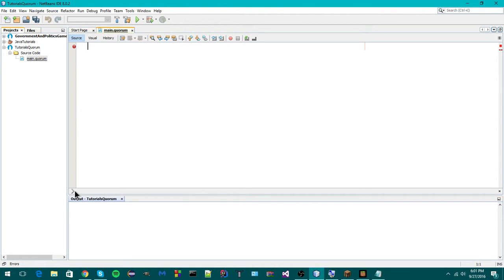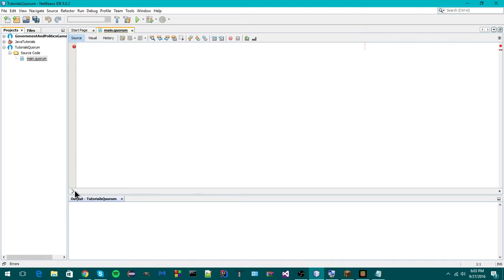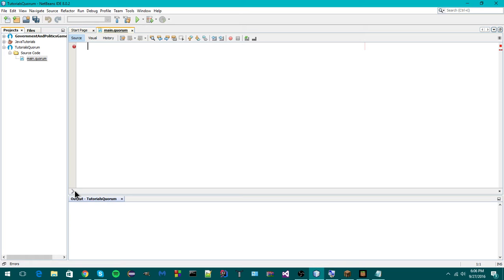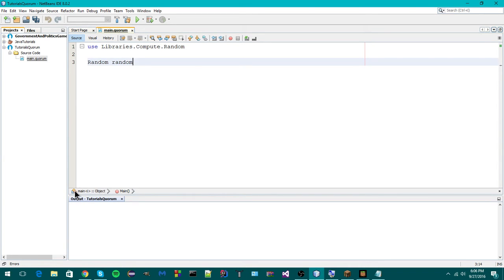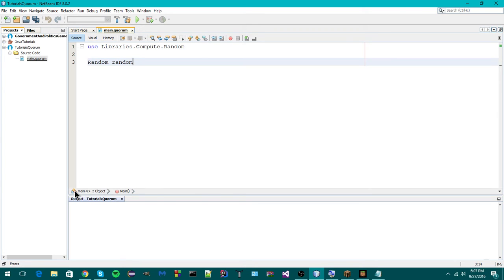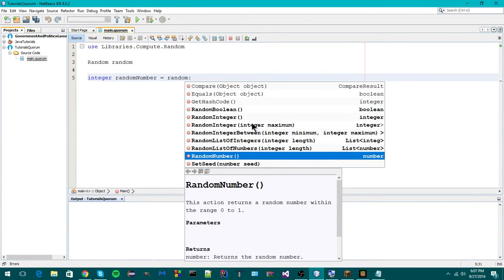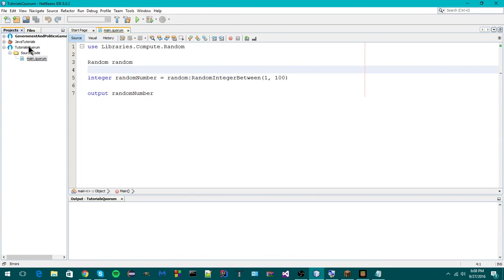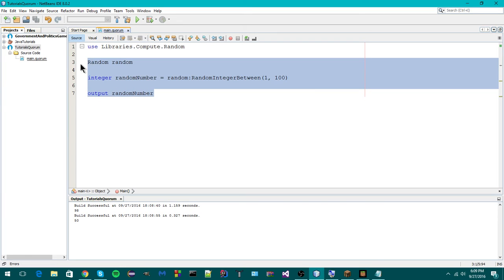Quorum Programming - #8 - Object Oriented Programming and how Quorum handles objects